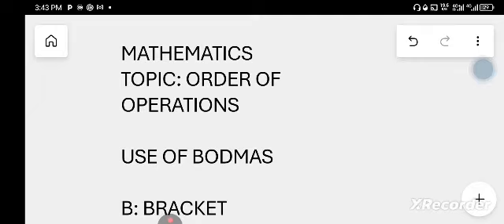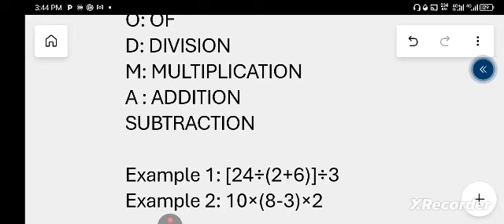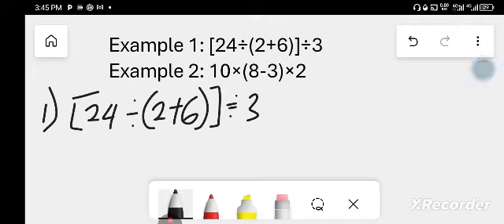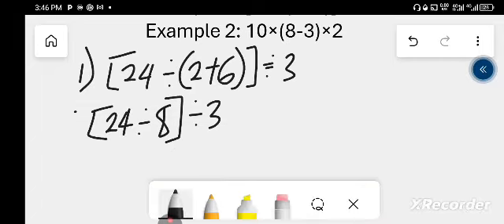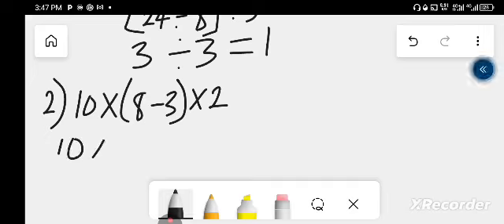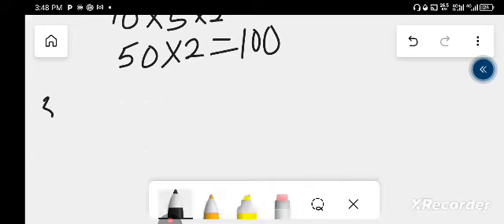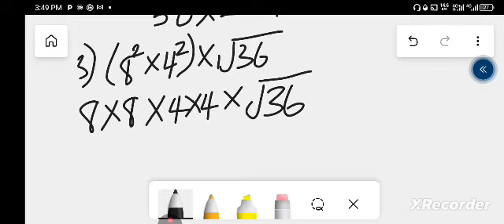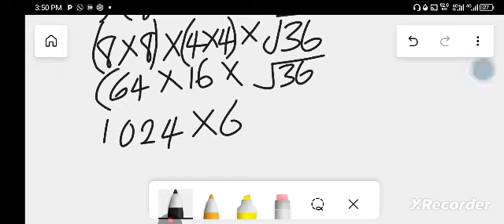The BODMAS Mistake Costing You Exam Marks 😱 | Niktutor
You are not bad at Maths. You just never learned this one rule yet.
In this lesson, a Niktutor tutor solves a real exam-style bracket problem step by step question and explains exactly where many students lose marks.

⏱ What We Cover:
00:00 — Order of Operations
01:45 — Example 1 solved step by step
03:29 — Example 2 solved step by step
04:55 — Example 3 solved step by step

🎯 Perfect for:
— Students in Middle school to senior secondary school
— Learners preparing for school exams or national exams (WAEC, NECO, GCSE-level equivalents and more)
— Parents supporting their children with Maths at home
— Anyone who wants stronger confidence with BODMAS